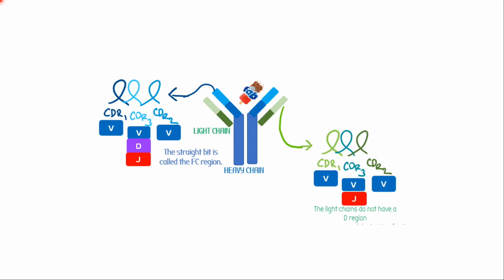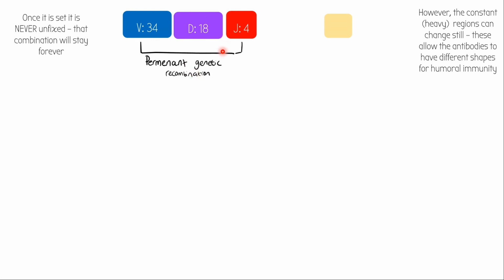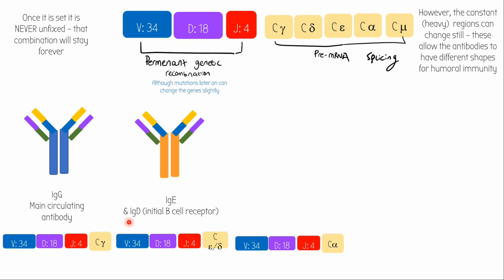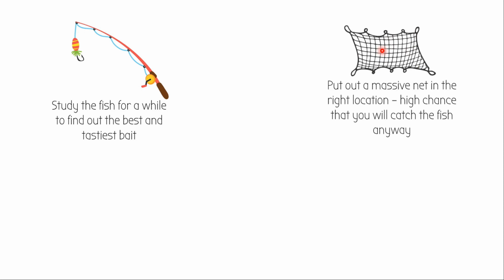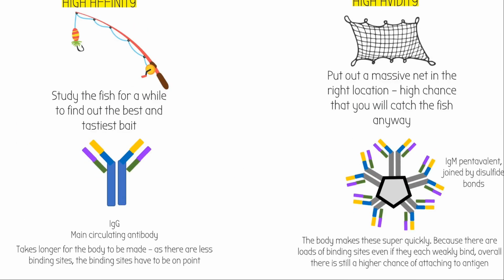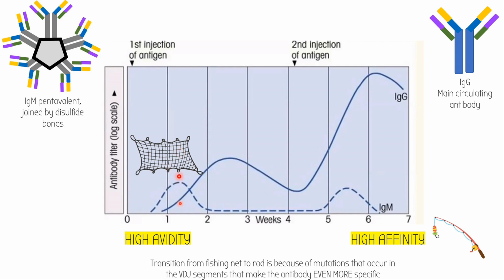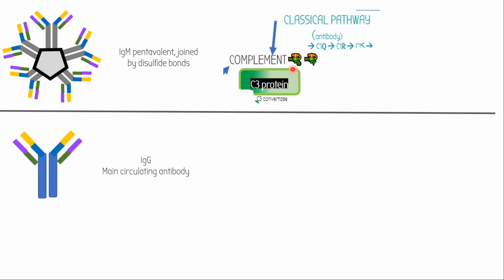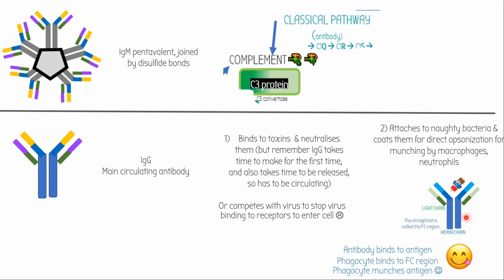Humoral Immune Response & Isotype Switiching | BUGGED OUT #3 | Immunology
Meducate.uk . I have a blocked nose :(

00:00 Timestamps
2:25 Different isotypes of antibodies
4:09 Fishing lesson - affinity vs avidity
6:51 IgM/IgG levels graph
9:30 How IgM/IgG kill naughty things
11:51 Quiz